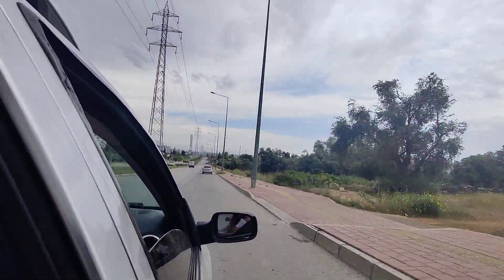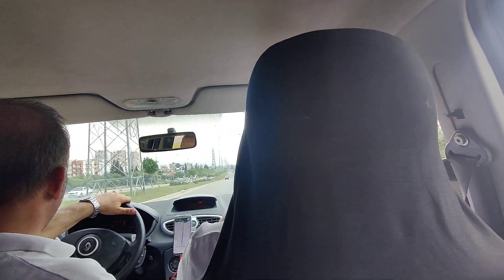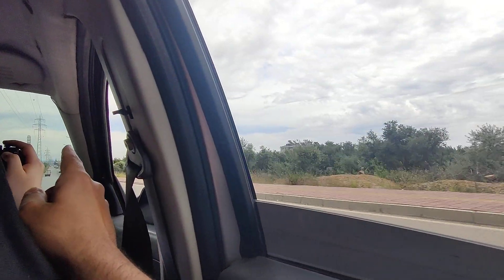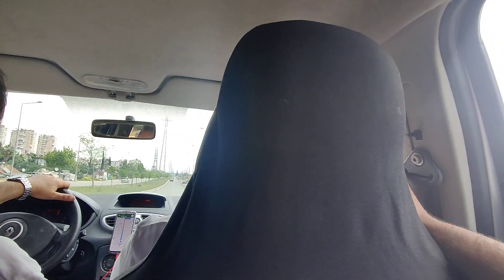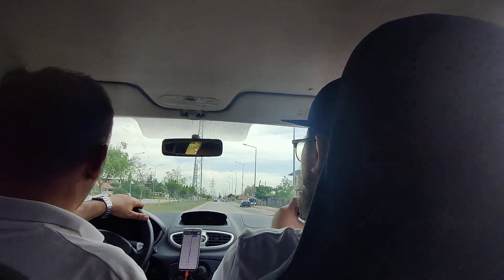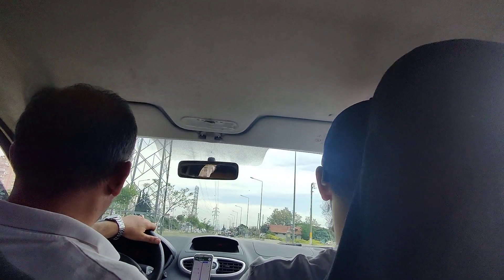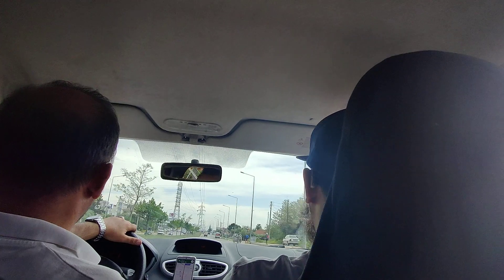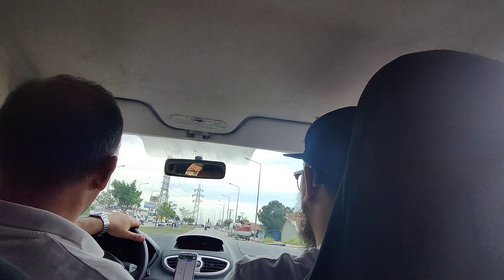☠️ TOURISTS DONT COME HERE ⁉️ to BACK LOCAL AREAS of kepez Antalya Turkey 🇹🇷